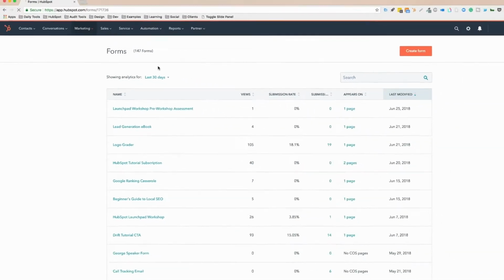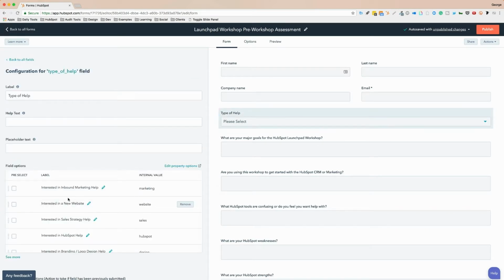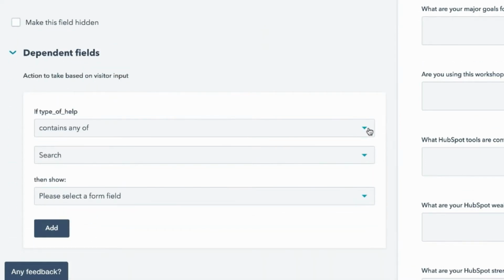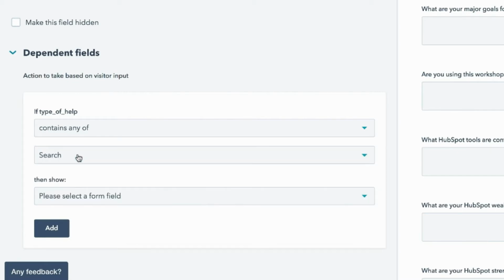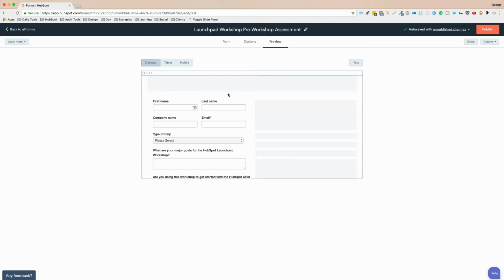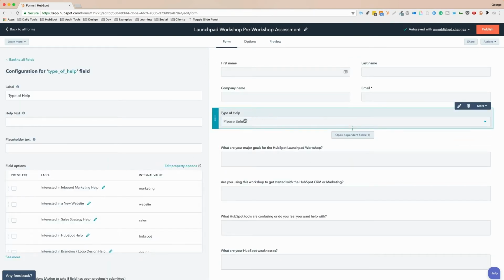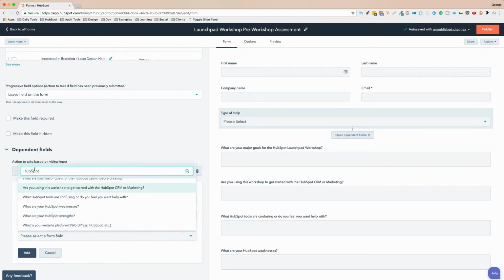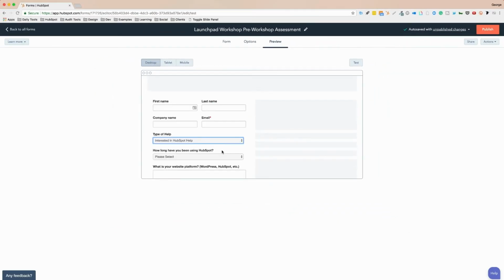HubSpot Dependent Form Fields, Better Answers With Better Questions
In this Sprocket Talk tutorial, we share how you might transform your forms.

How and why to ask great questions and of course, how HubSpot dependent form fields help you do it all.

Our Mission